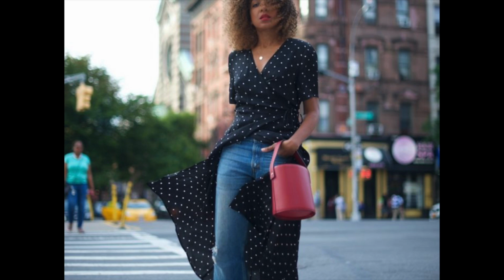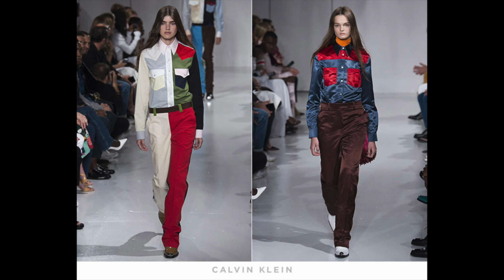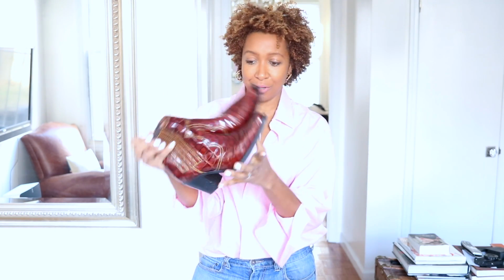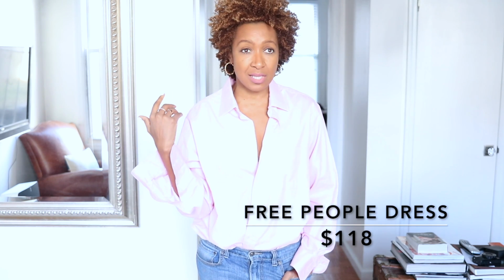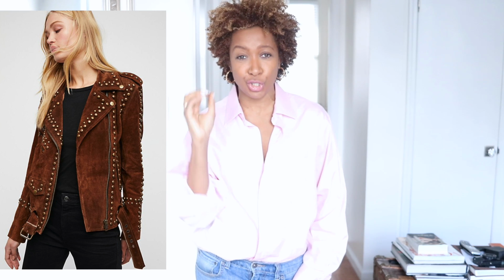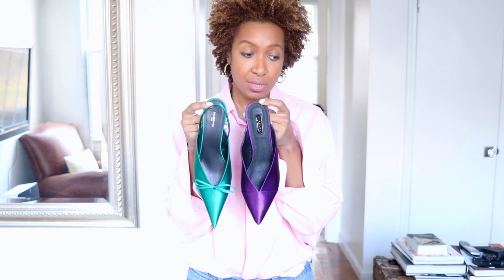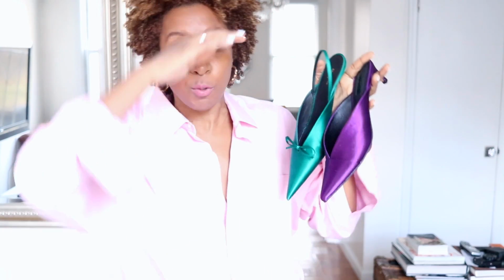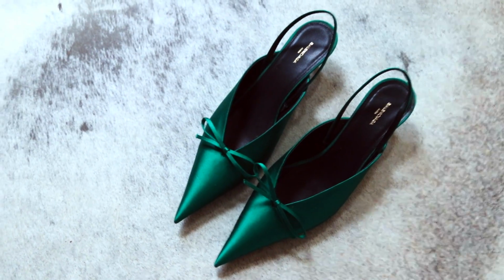WHAT TO BUY FOR SPRING 2018 | SHOES, DRESSES, BAGS!!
STILL wondering what to buy for spring 2018?

I'm sharing my favorite spring trends right now and what to shop for spring.   It's my first round up of what to wear for spring weather and and answers that year after year question: what do you wear in spring?  what are the trends for spring?

Everyone wants to know what are the trends for spring so hopefully this video will help!  If you want to know my fave key spring trends for 2018 and how to shop them for spring then this video is for you!!

BONUS!! At the end I do a review of the Balenciaga knife shoes and I compare them to the Topshop Juiette mules!   High end versus low end -  a bit controversial but hopefully the review comparing to two helps you.

Topshop pink western style shirt

Ganni western croc boots

Topshop Arizona Western Boots

Free People suede studded jacket

Free People maxi dress

Shopbop pink suede mules

Topshop Juliette Purple mules

Topshop Juliette Green mules

Balencaiga Knife shoes

More colors in the Balenciaga shoes also

Topshop yellow tint sunglasses